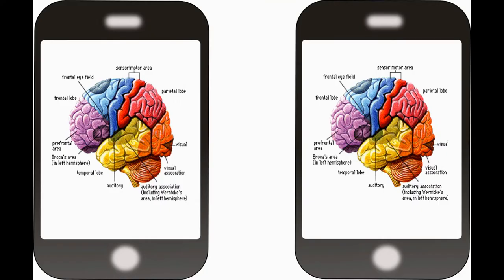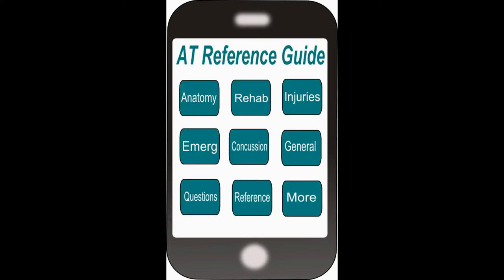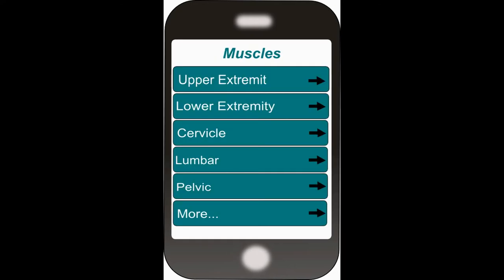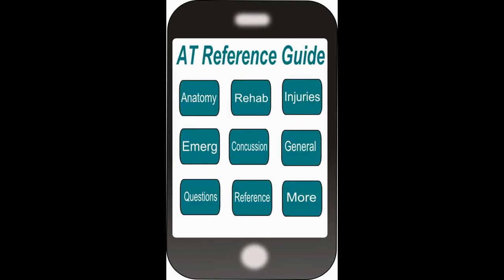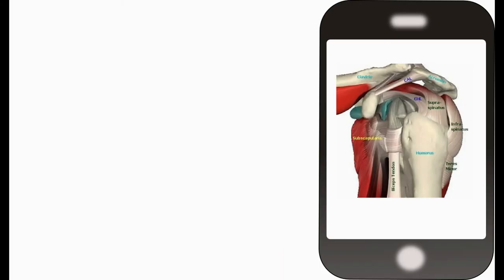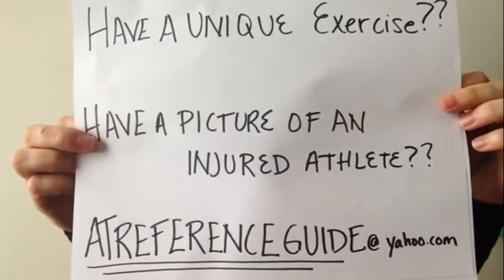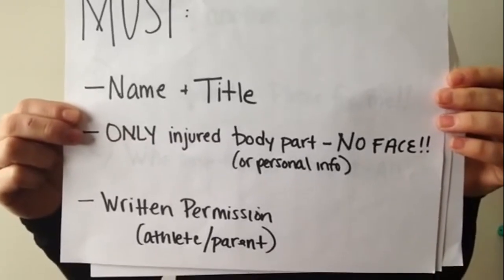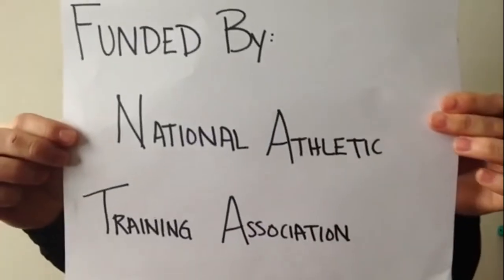AT Reference Guide -Graduate Course Assignment